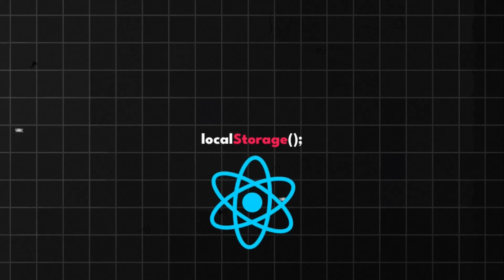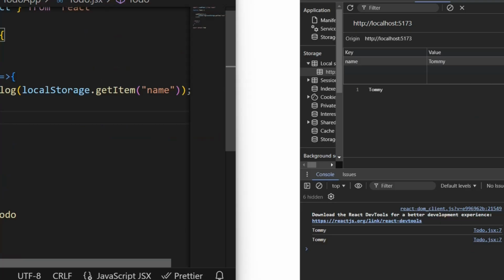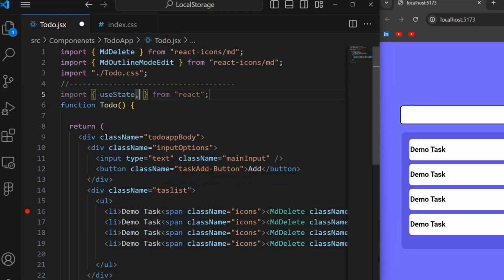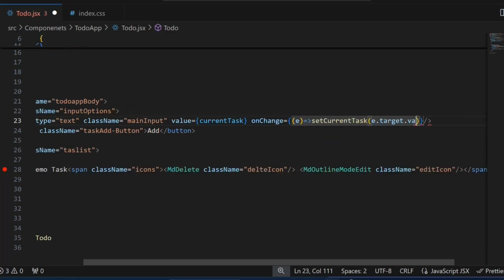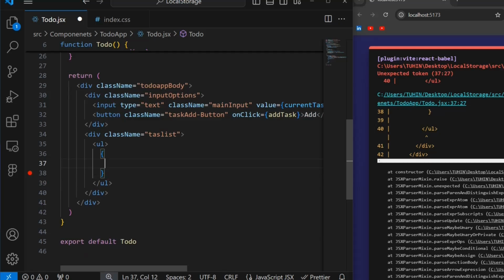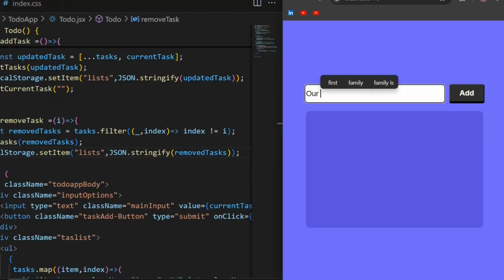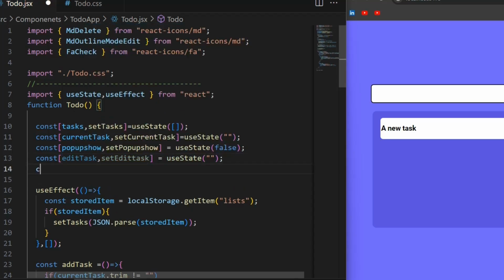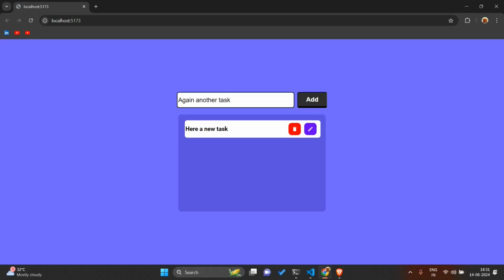Making a Todo app using local storage react js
Understand the concept of localstorage in react js.
Local Storage is a web storage object for storing data locally on the user's computer. This means that saved data is saved between browser sessions and saved data never expires.
Local Storage is one of the easiest ways to store data on the client side. The best thing about local storage is that your data won't be removed from your browser unless you clear your browser's cache.
In this React JS tutorial, you'll learn how to build a simple To-Do app using React.js and LocalStorage for persistent data storage. This step-by-step guide covers everything from setting up the React project to using LocalStorage for CRUD operations (Create, Read, Update, Delete). Whether you're a beginner or looking to enhance your React skills, this video will walk you through:

How to integrate LocalStorage in a React project.
Managing tasks in a To-Do app using LocalStorage.
Using higher-order array methods like filter and map to manipulate task lists.
Creating, editing, and removing tasks with LocalStorage persistence.
By the end of this video, you'll be able to build your own dynamic To-Do app and apply these concepts to other React projects.

📚 Chapters:
00:00 - Introduction of localstorage
01:21 - Project framing & Style css
02:27 - Add function
04:33 - showing tasks in list
05:22 - Removing function
06:07 - Starting Edit functions
06:19 - Making Popup
07:12 - Implementing Edit function